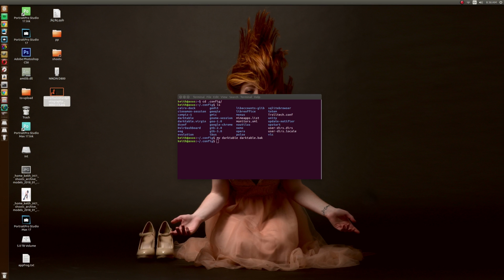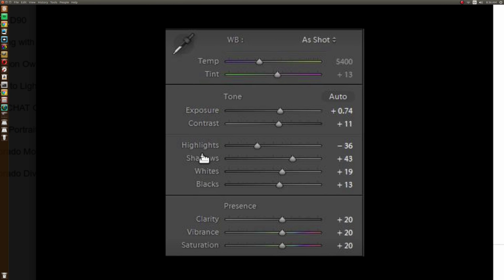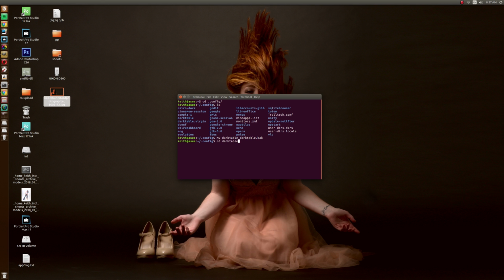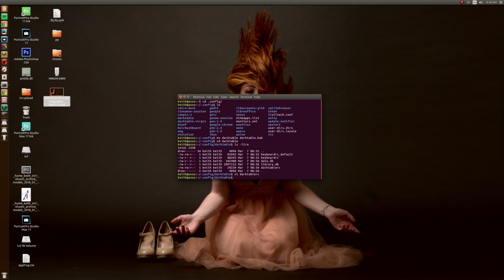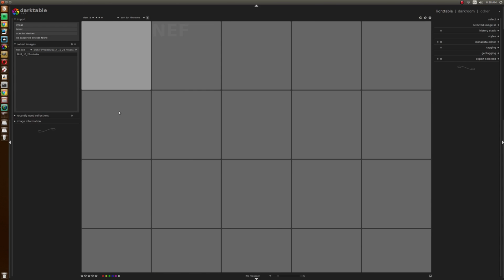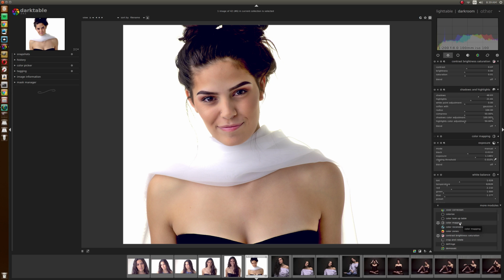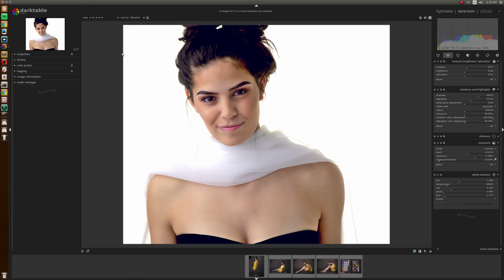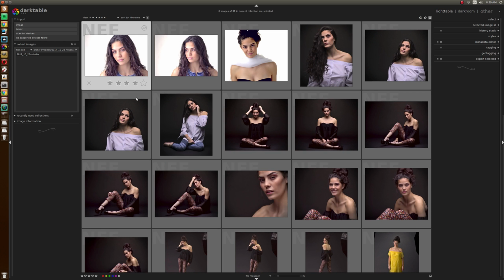Darkroom workflow POWER EDIT PANEL like Lightroom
How to configure your favorites panel in Darkroom to quickly have access to the basic settings that you might want to use to power through a bunch of previously bulk edited images.